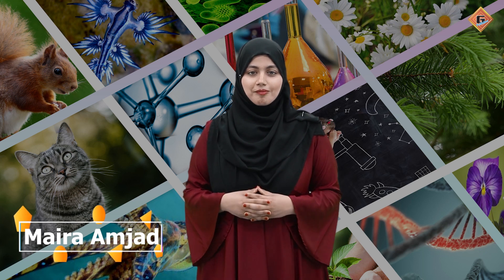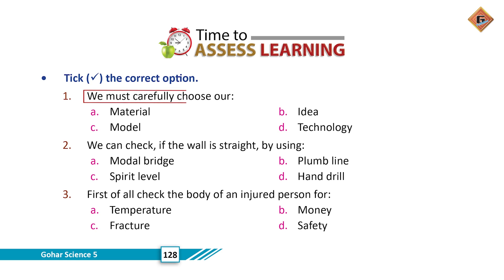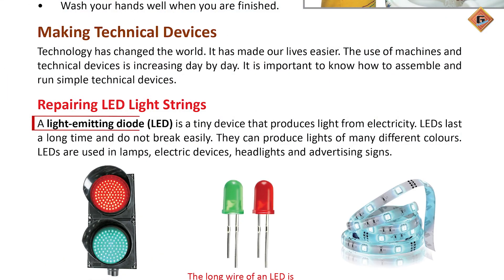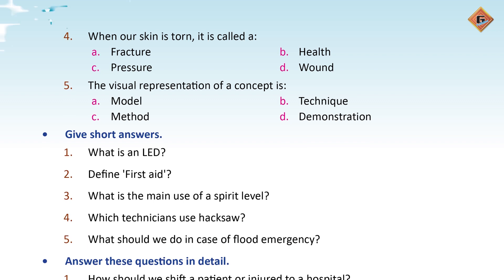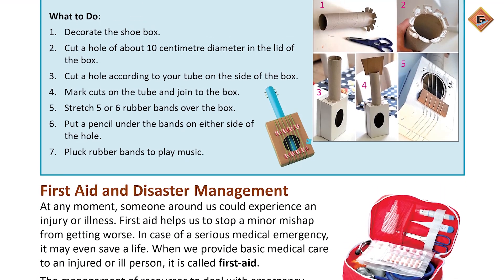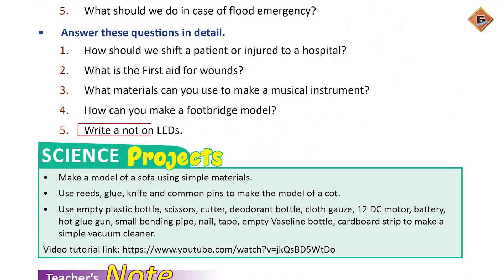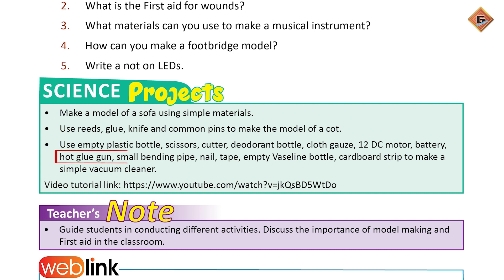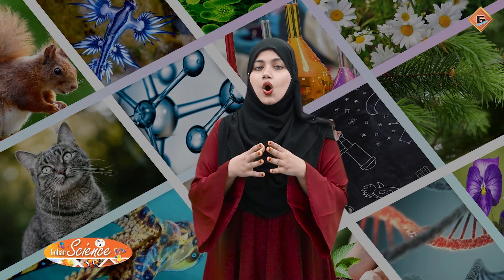Gohar Science 5|Unit 10|Lec 6|Assessment